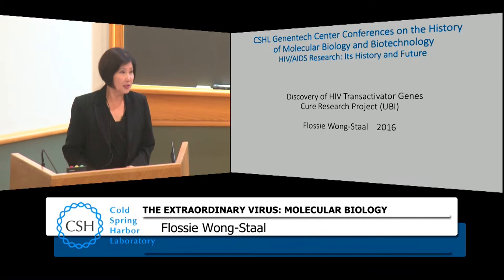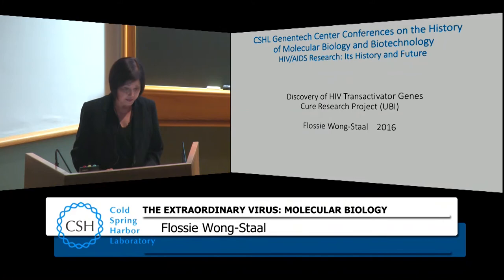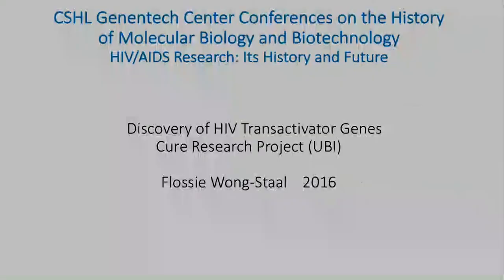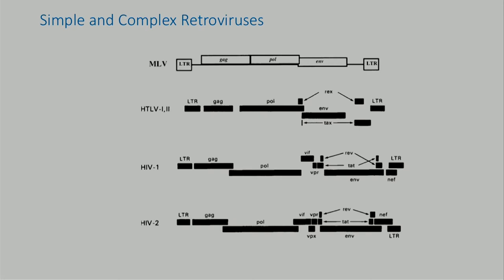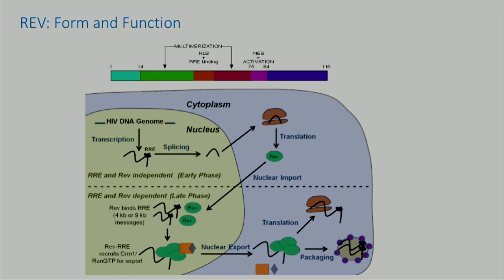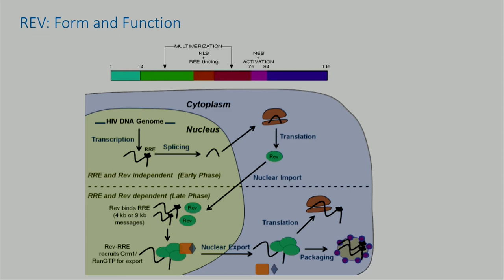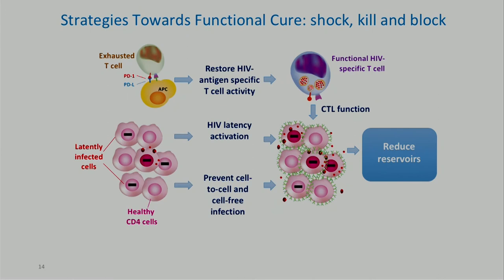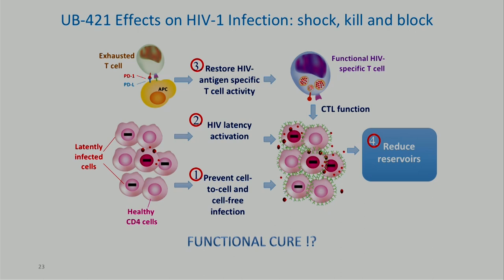Flossie Wong-Staal - Discovery of Human Retroviral Transactivator Genes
Given at the Cold Spring Harbor Laboratory meeting - HIV/AIDS Research:
Its History and Future
From the Genentech Center for the History of Molecular Biology and Biotechnology at Cold Spring Harbor Laboratory Archives
Meeting: 13–16 October 2016